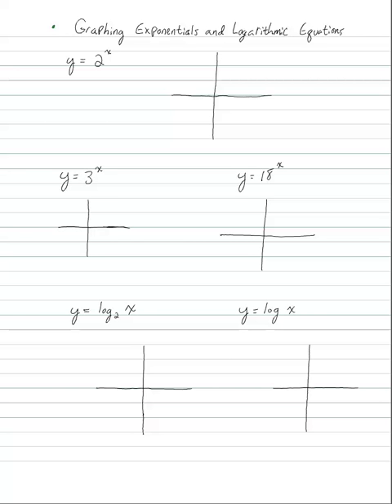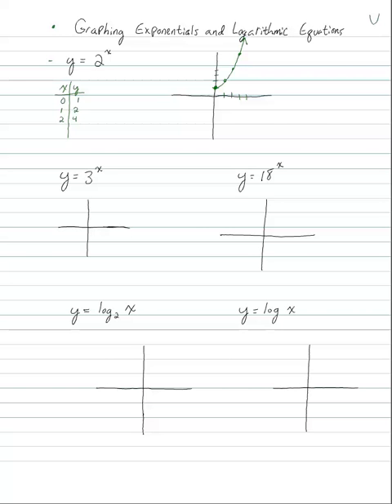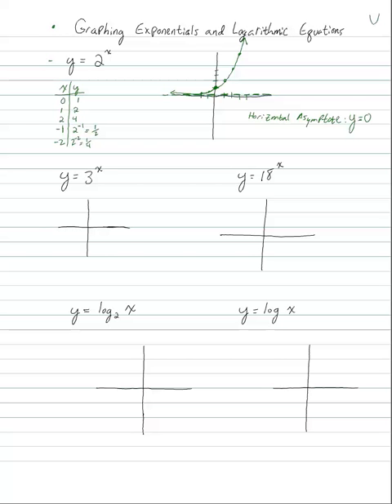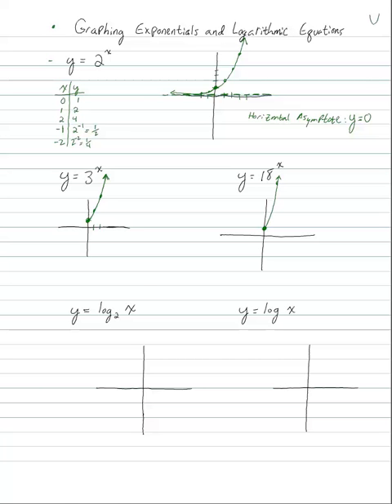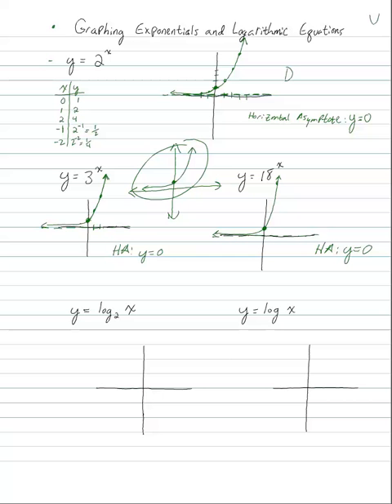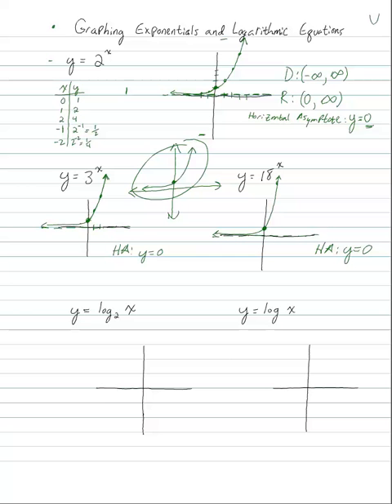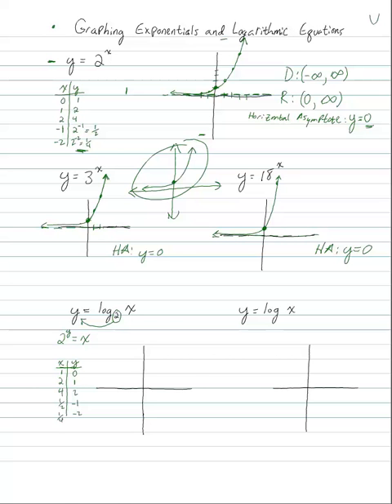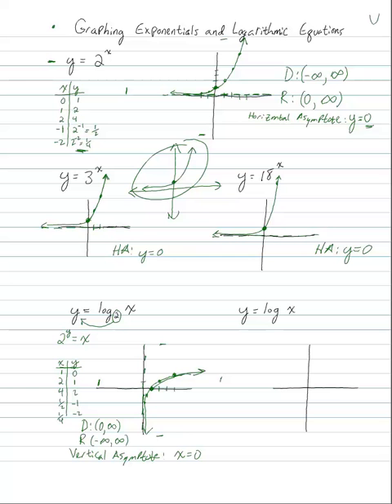Graphing Logs and Exponentials